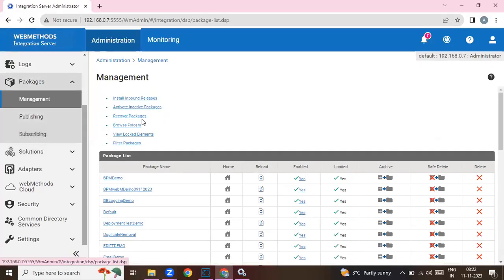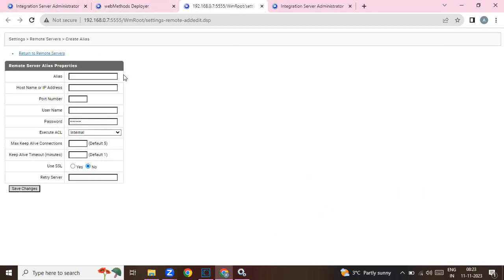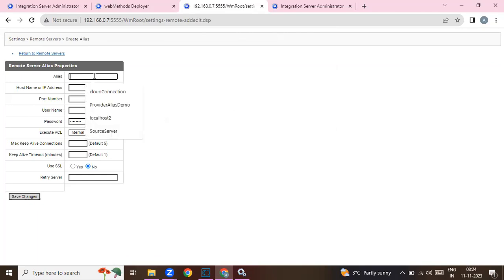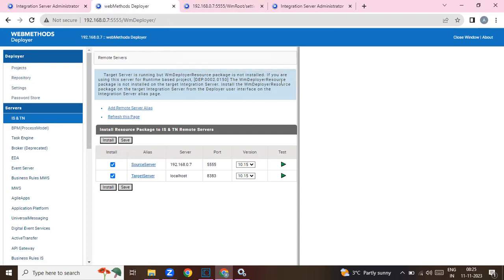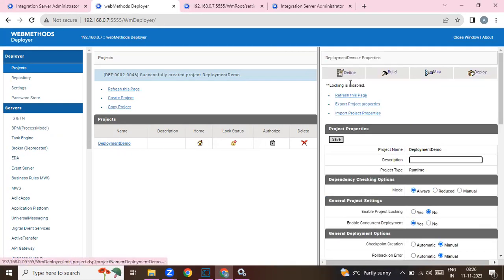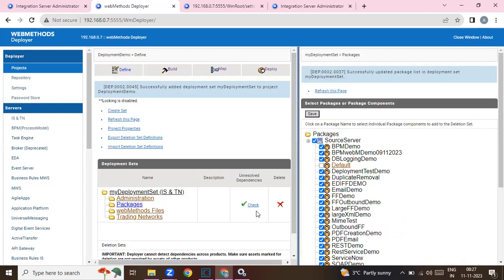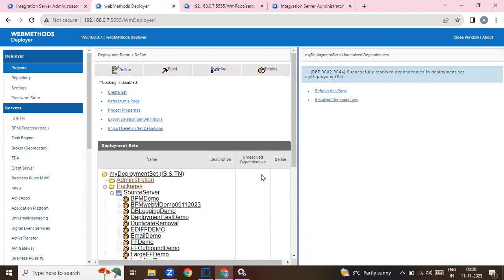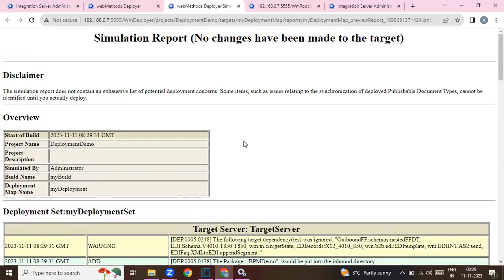34.How to deploy packages from source server to target server using deployer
In this video i have explained how to deploy packages from one server to another server using WmDeployer